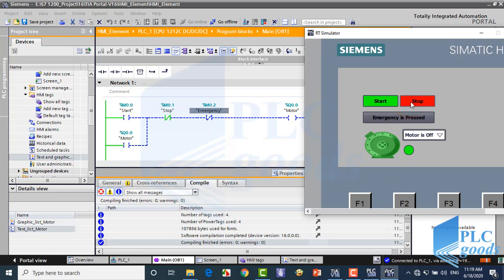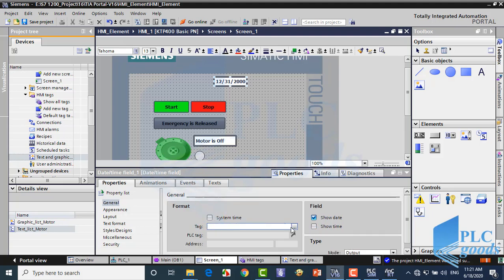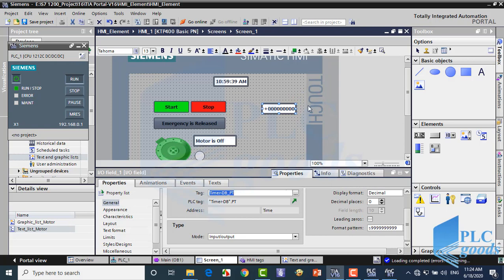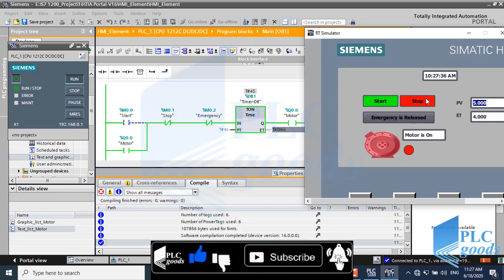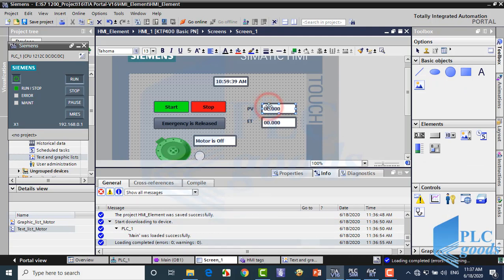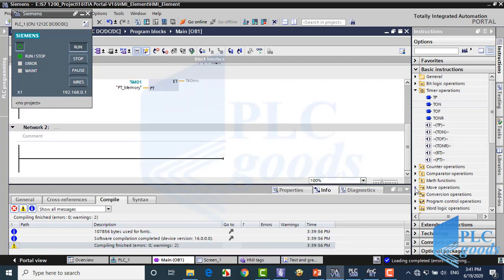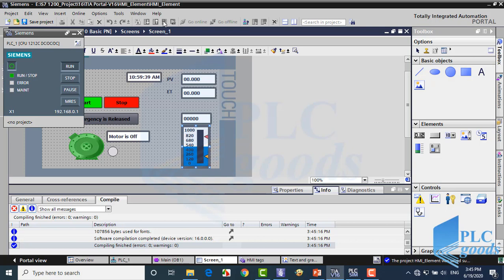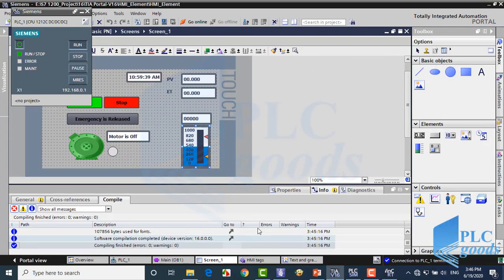TIA Portal HMI Elements Tutorial: IO Fields, Bars & Timer Control | L 38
💜In this video, we explore basic HMI screen elements in TIA Portal: buttons, switches, symbolic IO fields, graphic IO fields, date/time fields, IO fields, and bars. Also, in this video, we investigate TIA Portal HMI Elements Tutorial: IO Fields, Bars & Timer Control. We demonstrate practical applications such as start/stop motor control, emergency switches, and visualizing motor states with text and graphics. Learn how to link HMI elements to PLC memory bits for interactive industrial process control.
✅ Adjusted Chapter Sections (15 Minutes Total)
0:00 – Introduction: HMI Elements Overview
0:50 – Connecting PLC & HMI in TIA Software
1:40 – Writing a Simple PLC Program for Motor Control
2:20 – Transferring PLC Program to Virtual PLC
3:00 – Designing HMI Screen: Inserting a Button
3:40 – Configuring Button Properties & Event Tab
4:20 – Using “Invert Bit” Function for Start/Stop Button
5:00 – Inserting a Circle to Display Motor State
5:40 – Simulating Screen: Button Control Motor
6:20 – Creating Momentary Start/Stop Buttons
6:50 – Modifying PLC Program & Transferring to PLC
7:30 – Configuring Button Colors & Events
8:10 – Understanding PLC vs HMI Tags Tables
8:40 – Testing Start/Stop Buttons on HMI
9:10 – Adding an Emergency Switch: Maintained Button
9:50 – Connecting Emergency Switch to PLC Program
10:30 – Configuring Appearance & Testing Emergency Switch
11:10 – Inserting Symbolic IO Field: Showing Motor State
11:50 – Creating and Connecting Text List for Symbolic IO Field
12:30 – Inserting Graphic IO Field: Using Motor Graphics
13:00 – Connecting Graphic IO Field to PLC Memory Tag
13:40 – Removing Background & Border for Clean Visualization
14:20 – Simulating HMI: Motor On/Off with Multiple Indicators
14:50 – Summary & Next Steps: Disabling Control & More Elements
1️⃣ 🤖 Programming S7-1200 PLC with Siemens TIA Portal & Factory IO
4️⃣ 🔄 Complete Delta PLC Programming Course with ISPSoft & Factory IO
6️⃣ 🚀 Excellent PLC Projects for Engineering Students – Part 1
7️⃣ 🎯 Excellent PLC Projects for Engineering Students – Part 2